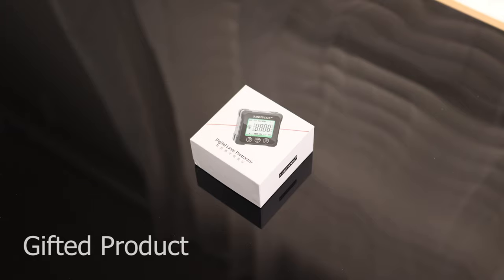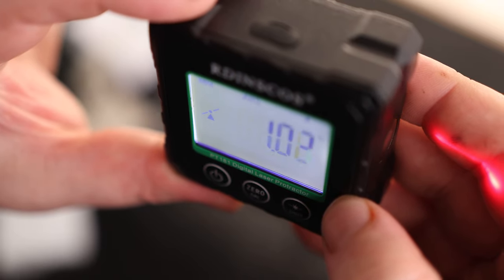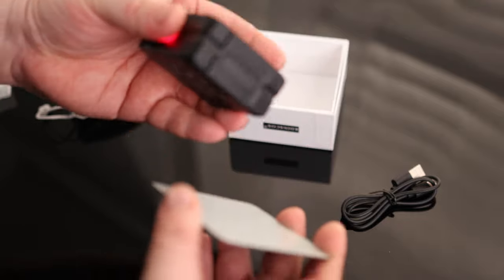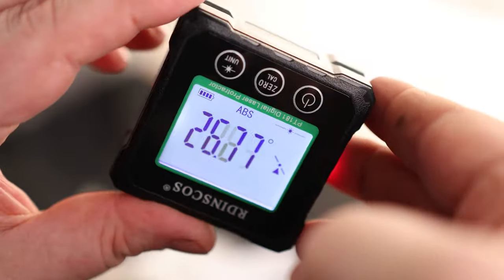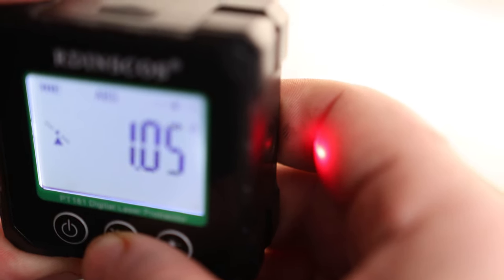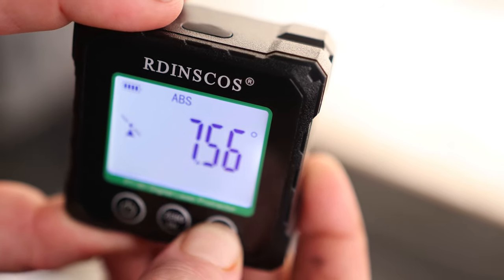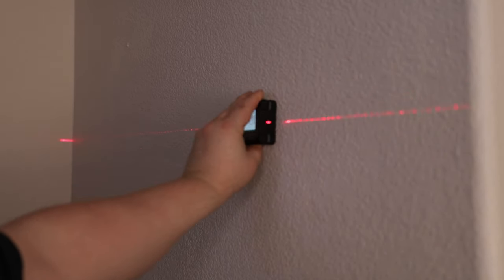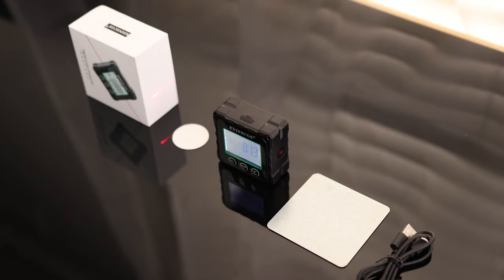Laser Angle Finder Line Digital Level Tool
Woodworking Tools, 5-Side Magnets Miter Saw Protractor, Electronic Level, Measures & Sets Angles, Hanging Pictures, Carpenters, Class II line Less Than 1mW
RDINSCOS